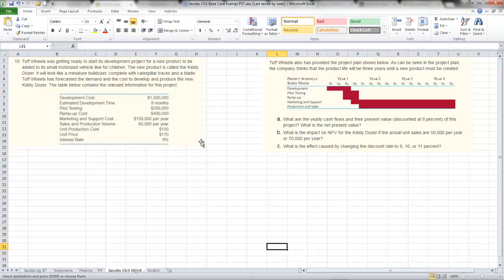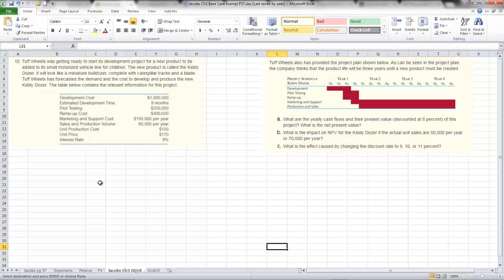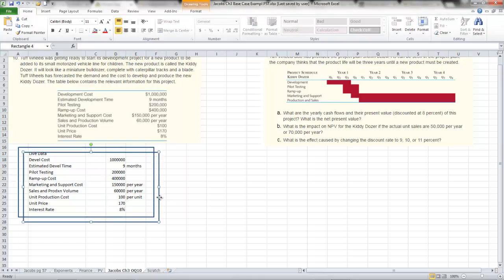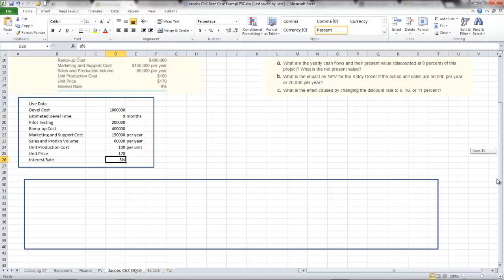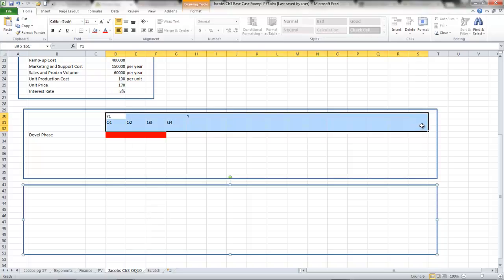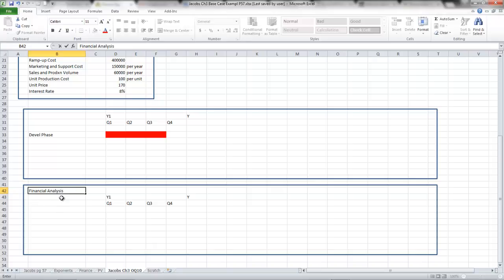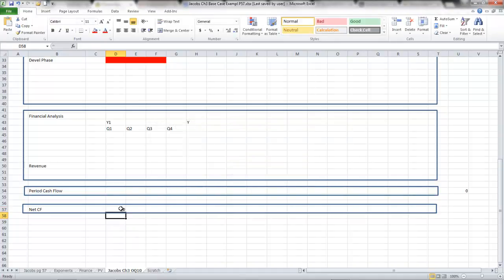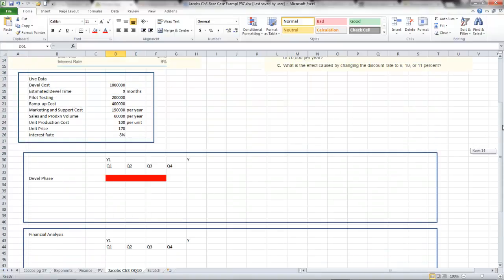Jacobs Ch3 OQ10 Actual exp finance excel